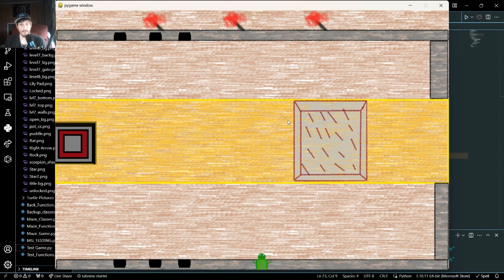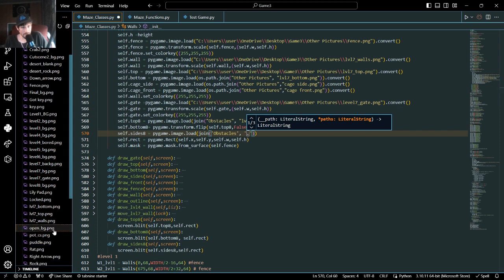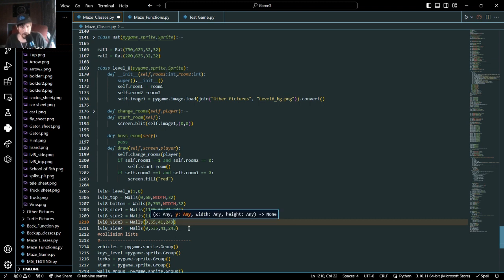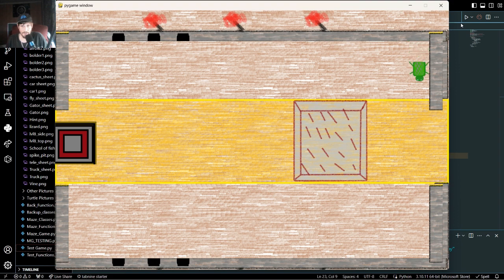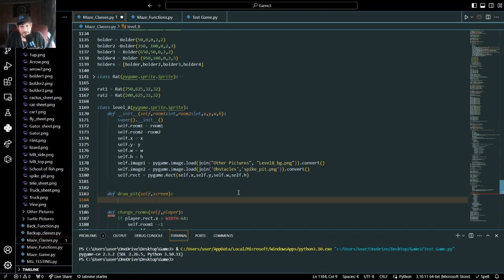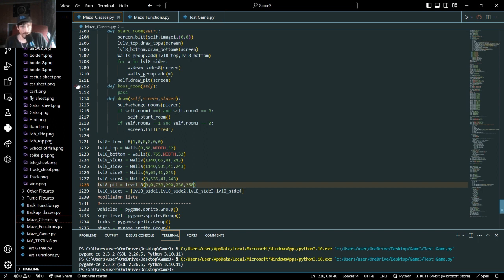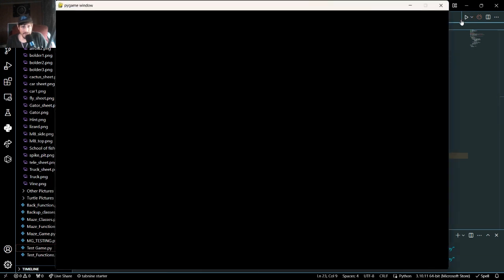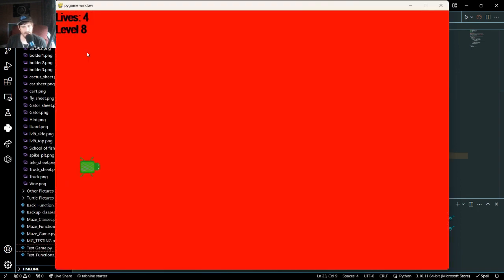Creating an Indie Game: Working on level 8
Continuing my journey on my Pygame project. Working on my level 8. Adding in Walls collision and the spike pit.